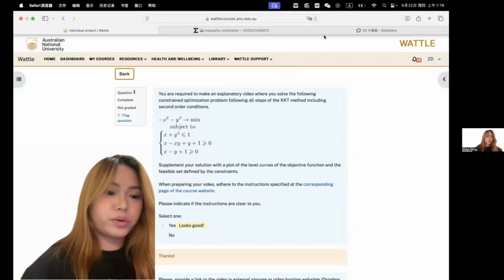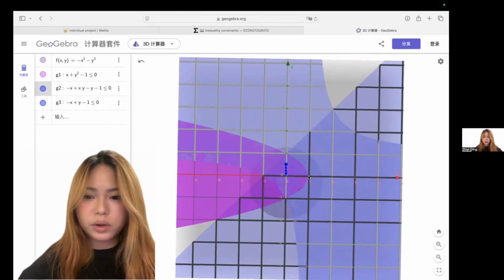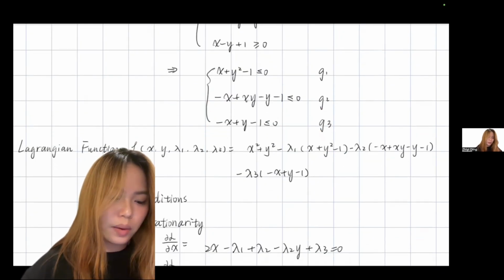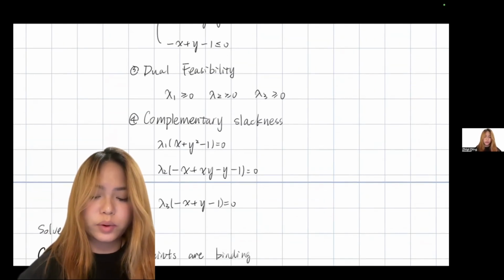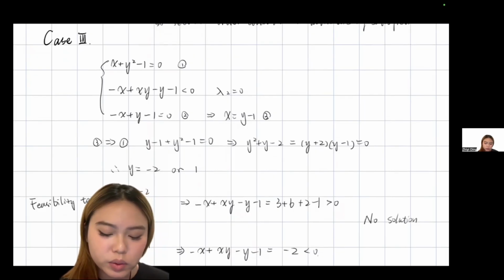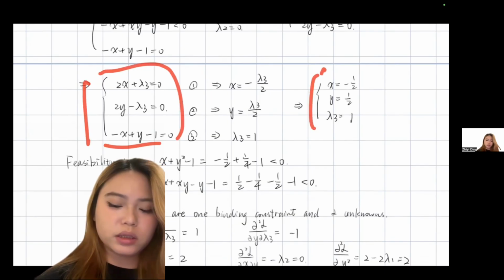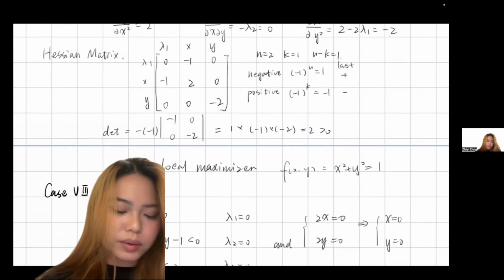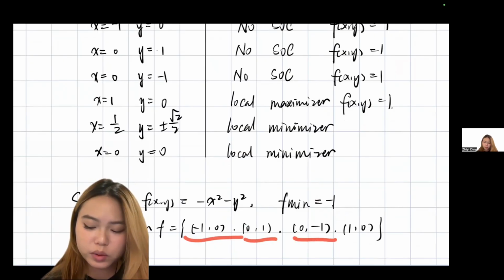using KKT method to solve constrained optimization problem